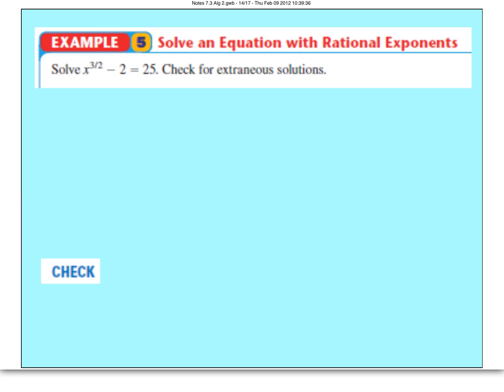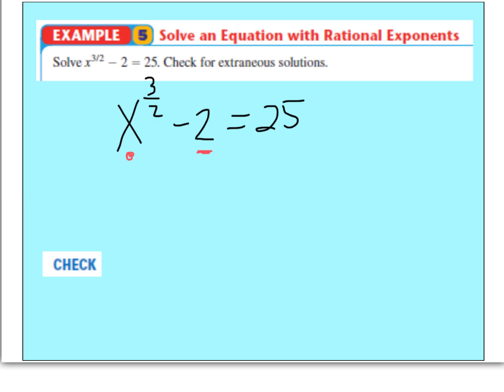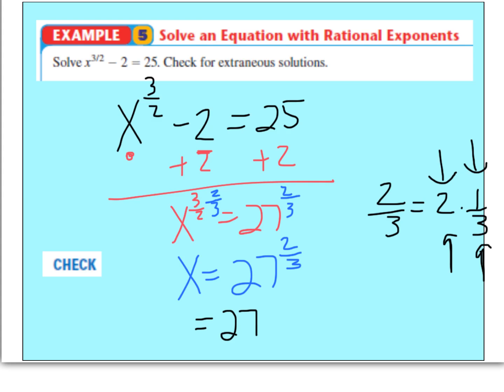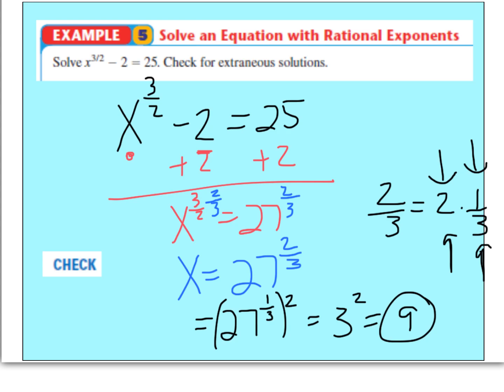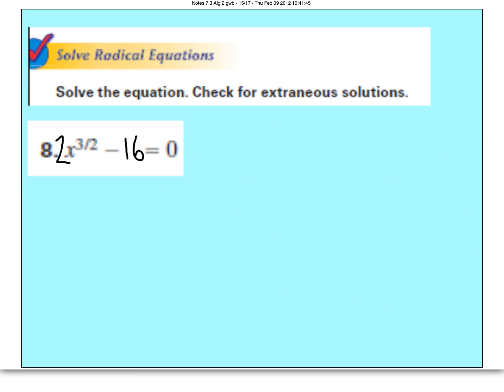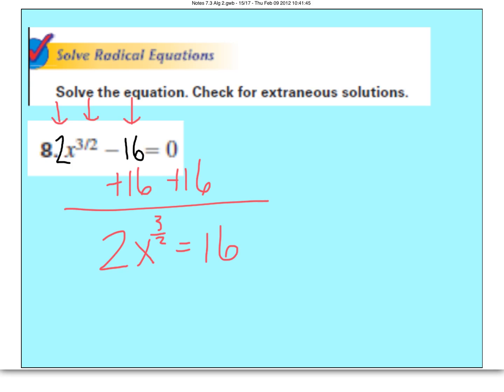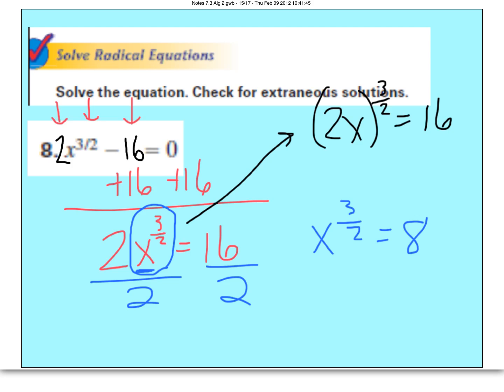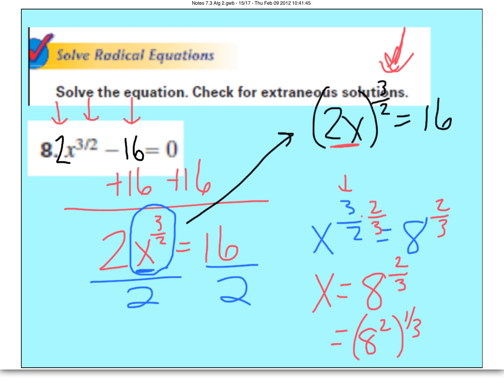7.3b Alg 2 Notes